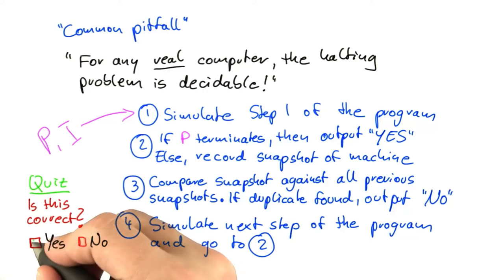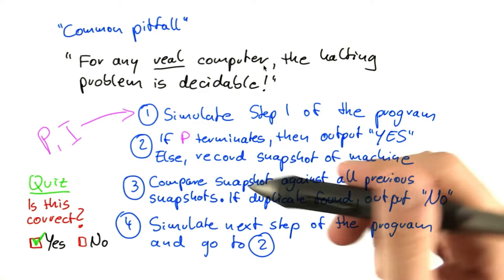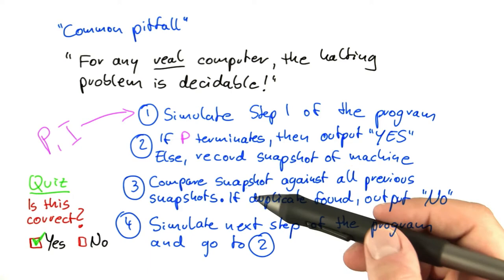Real Computer And Halting Problem Solution - Intro to Theoretical Computer Science